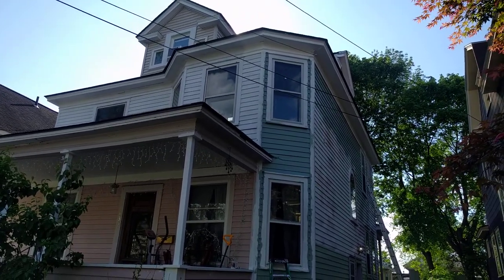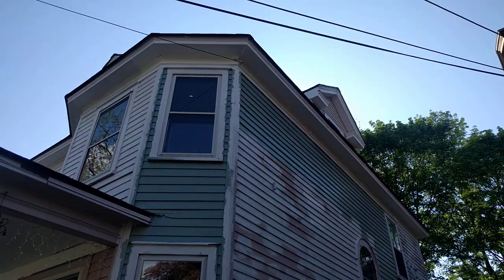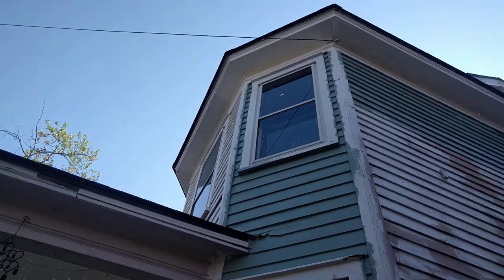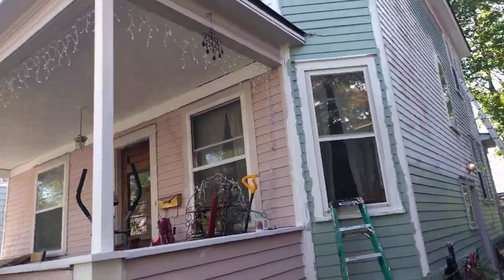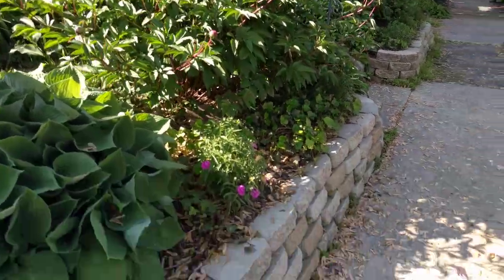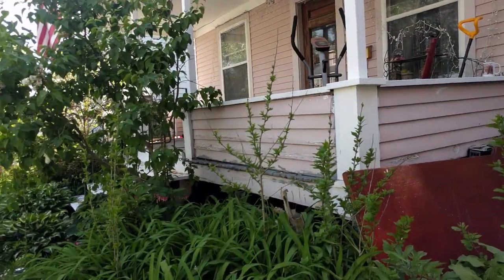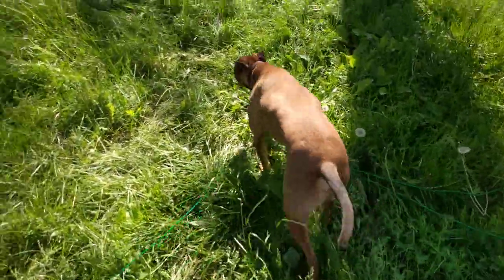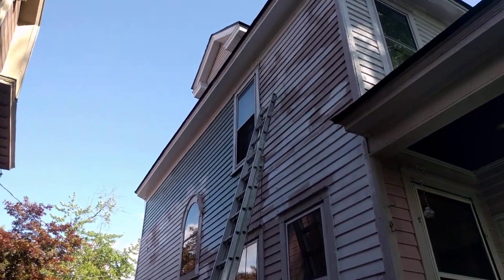Painting my house progress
By the end of JUNE must be done !